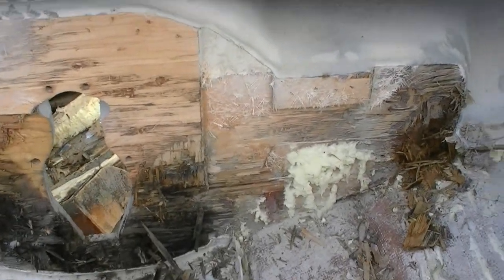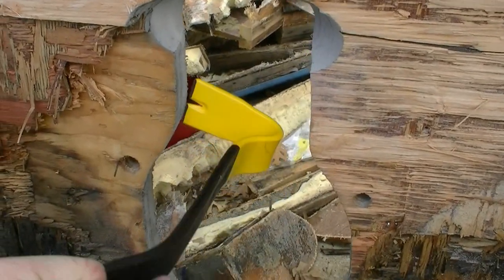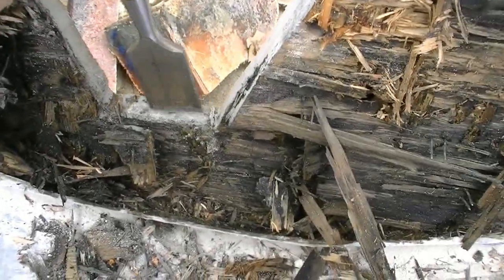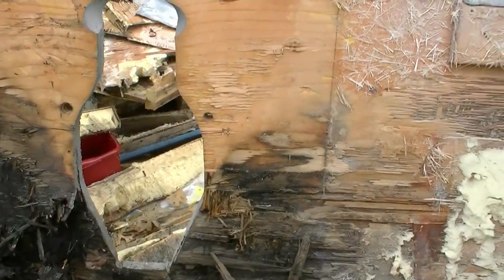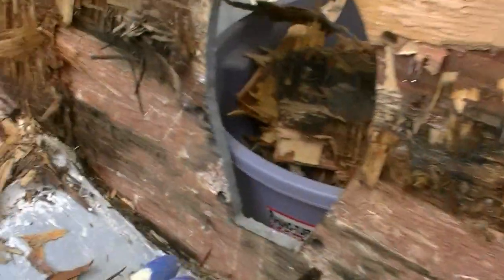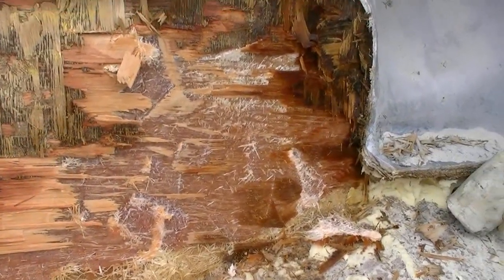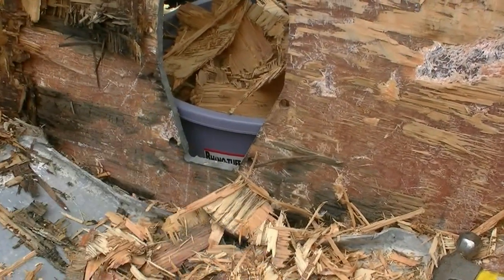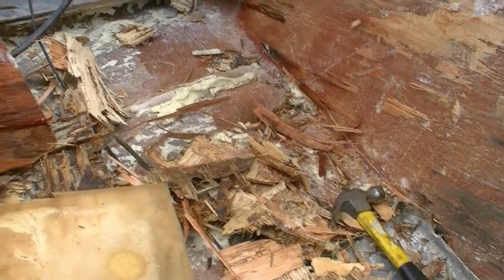How to Remove a Transom in a ROTTEN boat! VLOG #10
This is a video on how to remove a transom in an I/O.